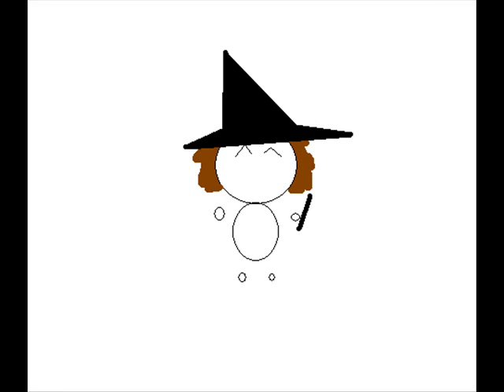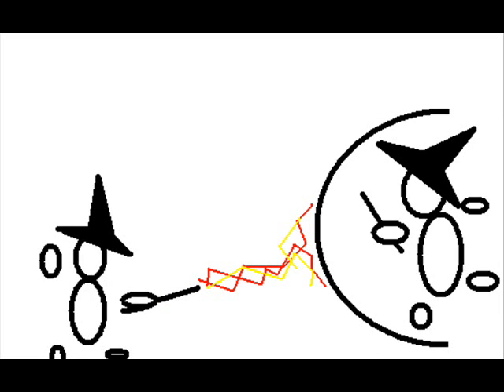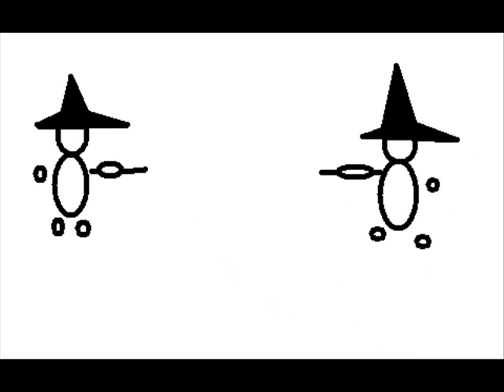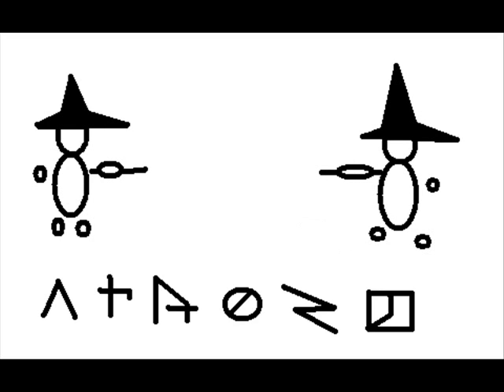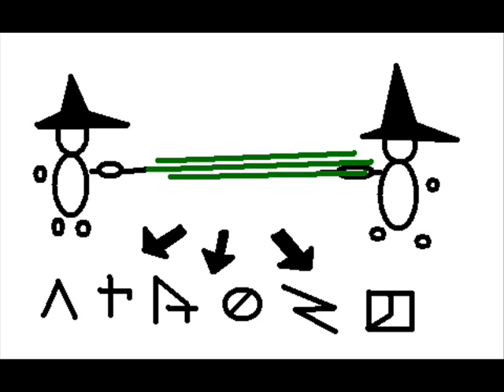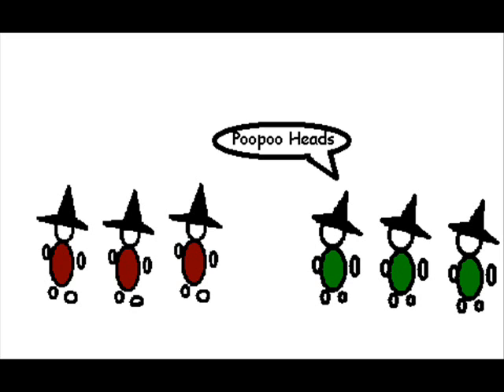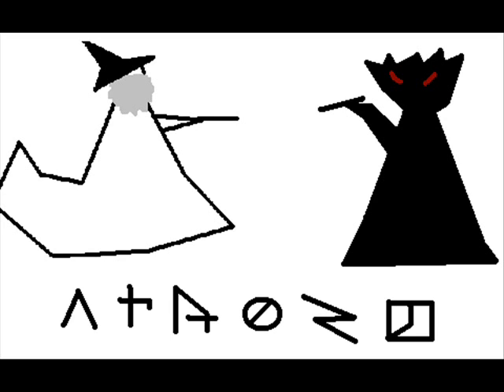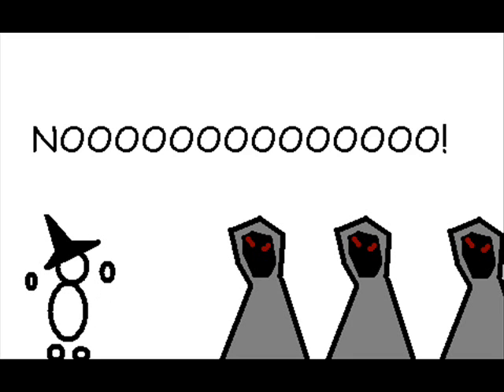Interspark's Weekly Review : Harry Potter and the Order of the Pheonix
My first game review! The game that inspired this review was terrible, like the films, the Harry Potter games have been falling to pieces since the start (the first one was brilliant!) so Ive summed up my rage in this review, oh and im sorry about the sound quality, ive got a new microphone now so i wont have that problem with the next video